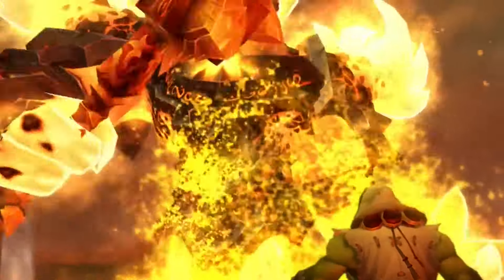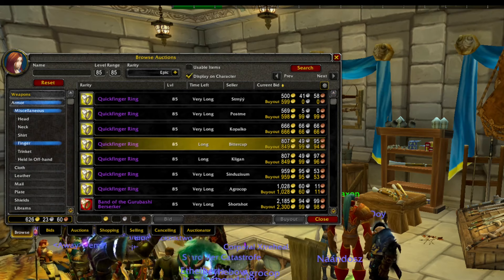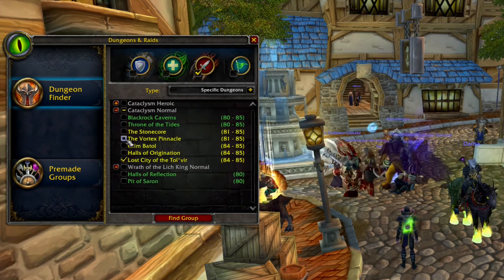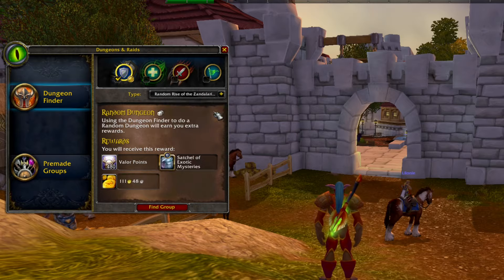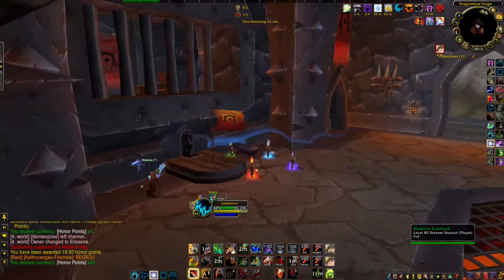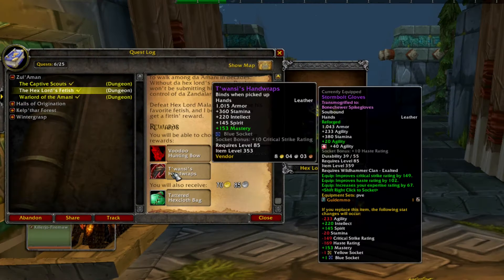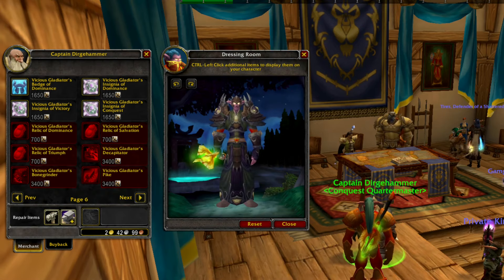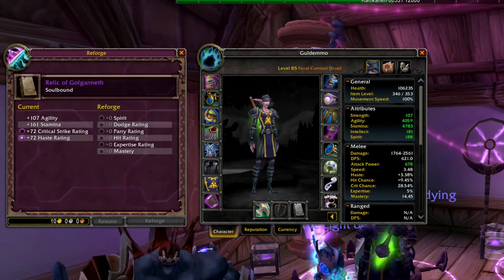FAST Phase 2 Gearing in Cataclysm Classic